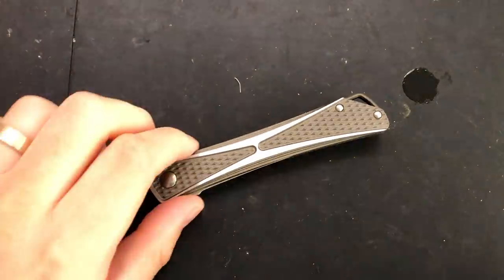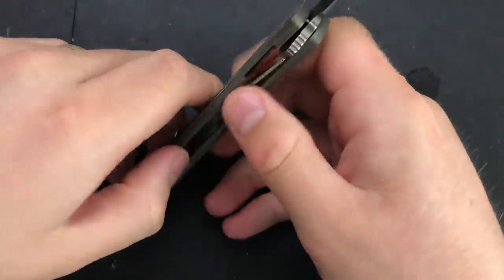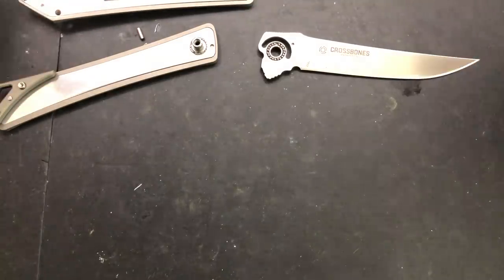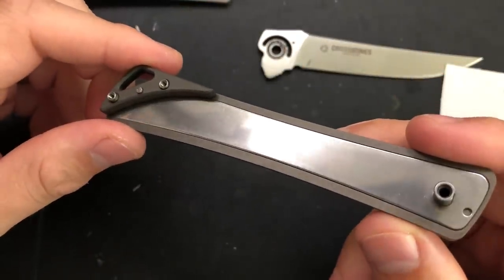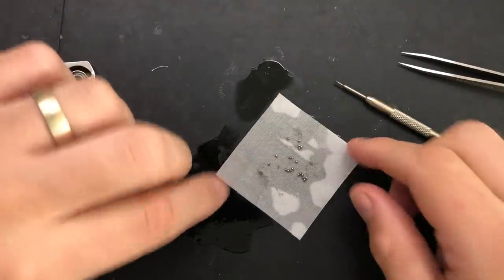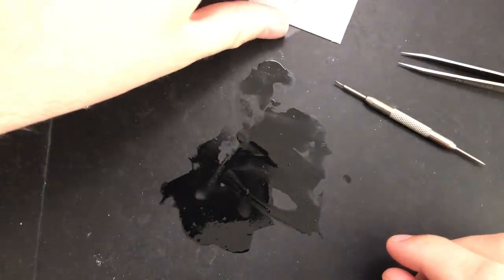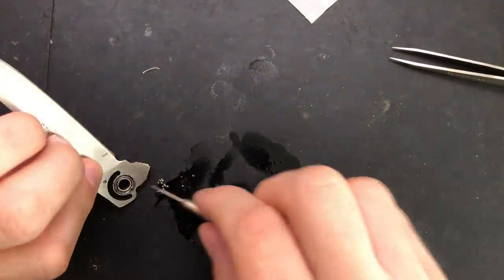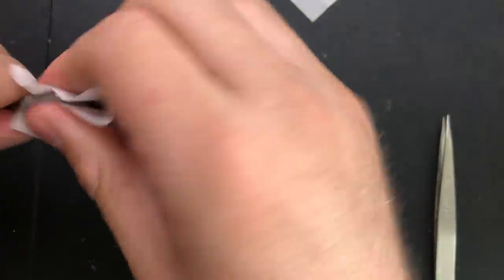How to disassemble and maintain the CRKT Crossbones IKBS Pocketknife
Today, we're going take apart the CRKT Crossbones, a knife which has the IKBS (Ikoma Korth Bearing System), and which caught me off guard.  So, grab a coffee, pull up a chair, and join me as I play with balls for twenty minutes.